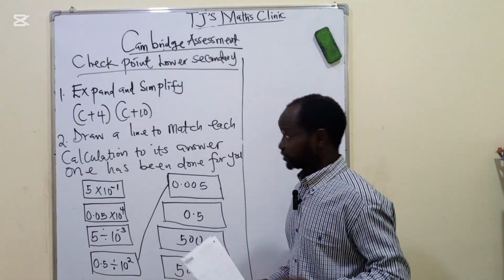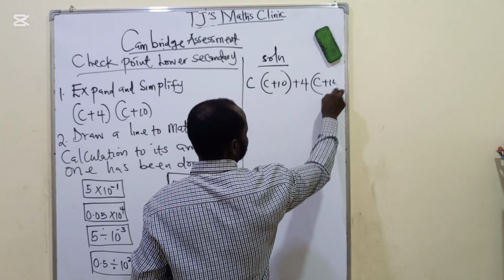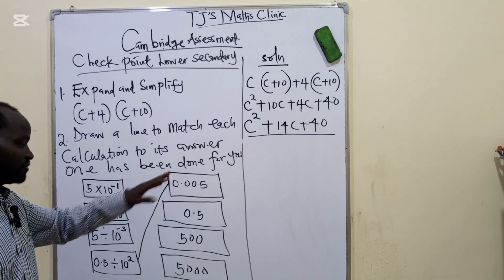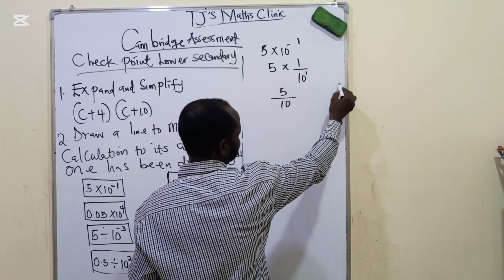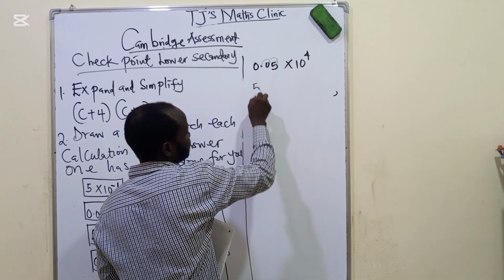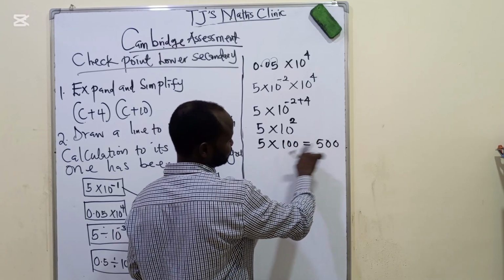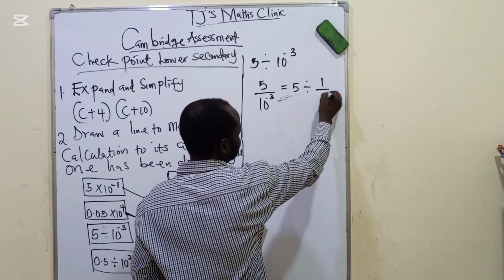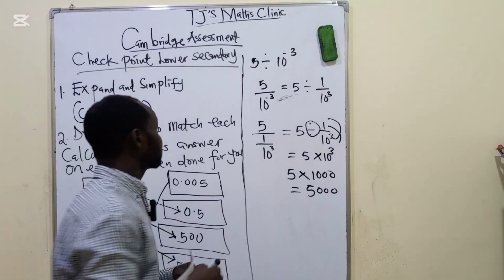# Cambridge Assessment For Lower Secondary ( Jss 3). Please share and subscribe.